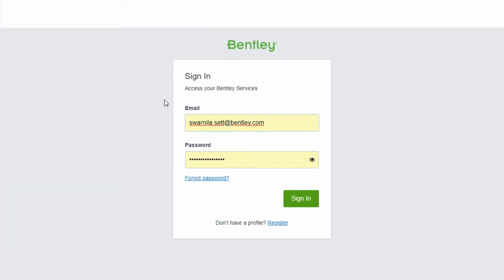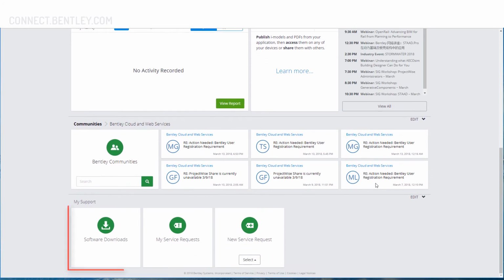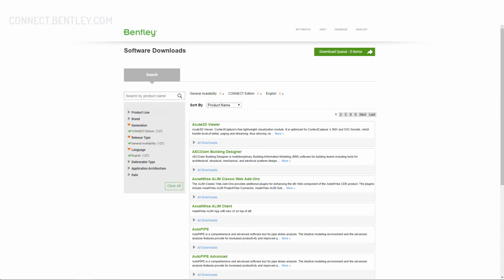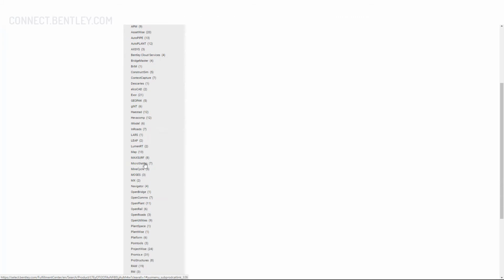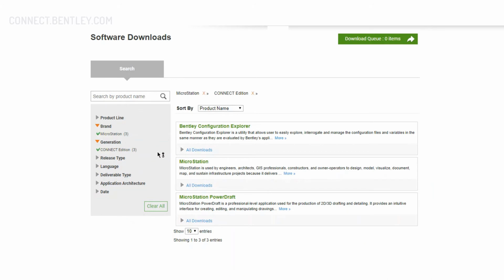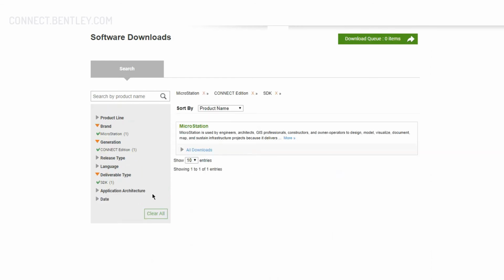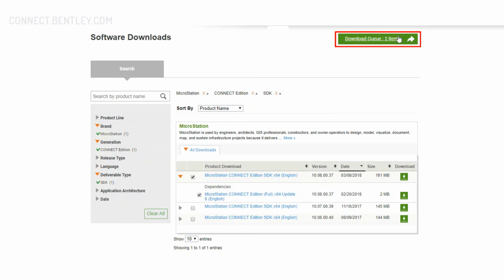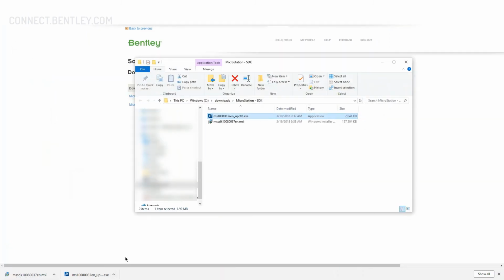Bentley Developer Network: Locate and Download SDKs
The first step in developing software for use with Bentley products is locating, downloading and installing the SDK and, usually, the target Bentley product associated with the SDK. In this short video we walk you through signing in to CONNECT.bentley.com, opening Software Downloads then show you how to use the filters to locate the correct SDK and its dependencies for download.

Increased the volume of the previous video